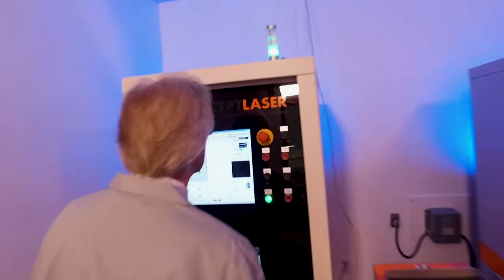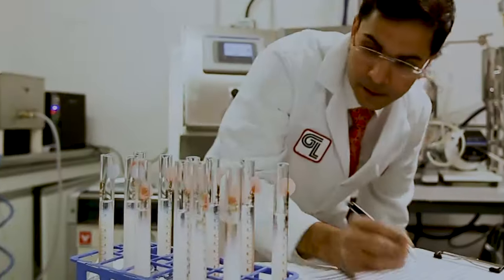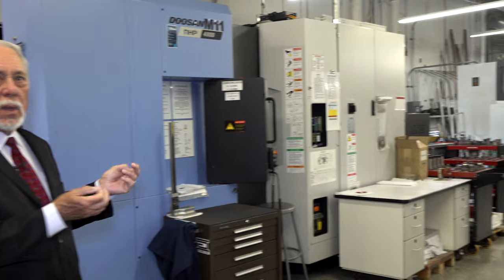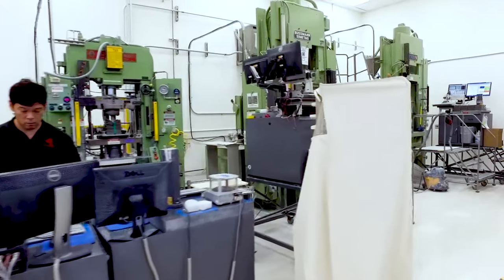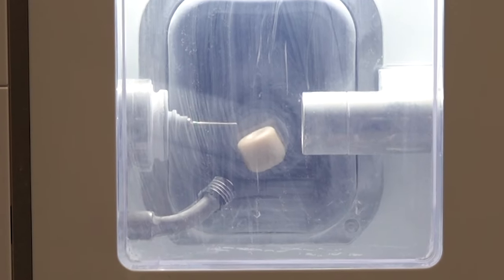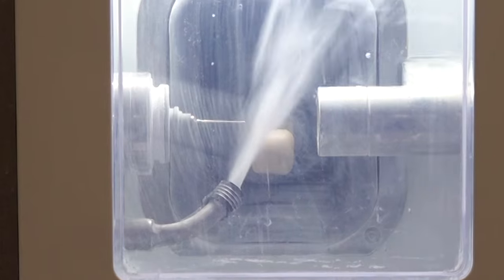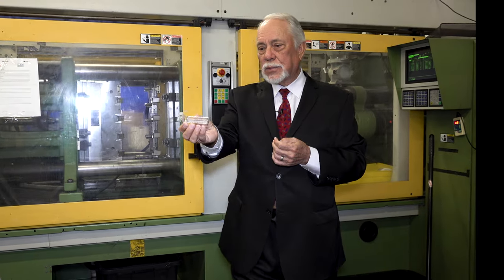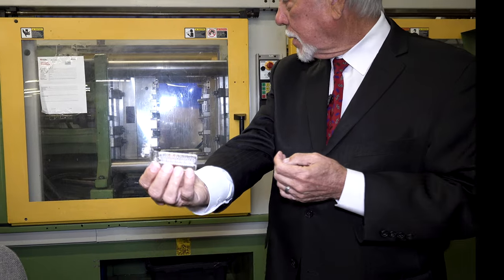WHY Does Glidewell Own a Machine Shop in a Dental Lab?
James R. Glidewell, CDT President and CEO  showcases his machine shop inside 100,000 square foot research & development complex.

Executive Producer: Jim Glidewell, CDT
Producer: James Kwasniewski
Director / Camera Operator: James Kwasniewski / Sam Lea
Editing/Graphics: Sam Lea

Glidewell, dentist, dentistry, vertical integration, digital dentistry, Doosan